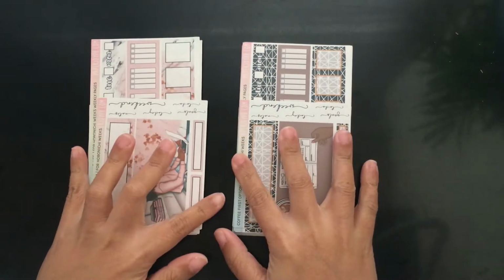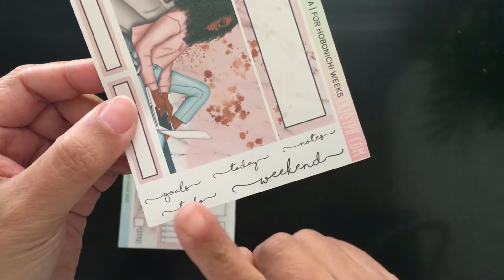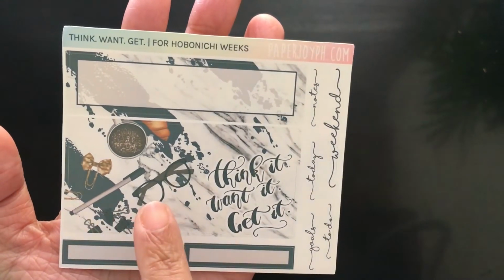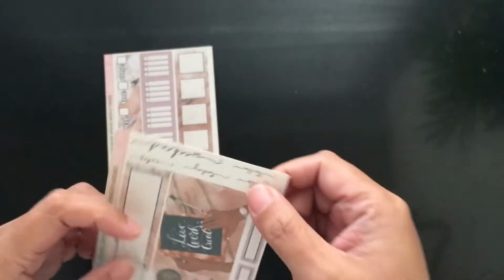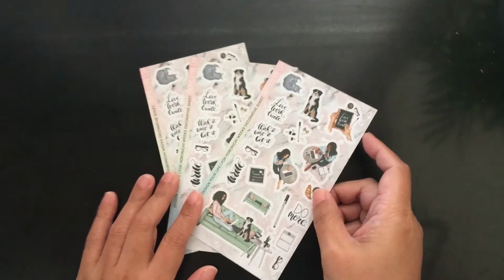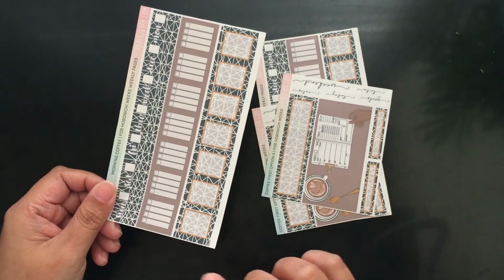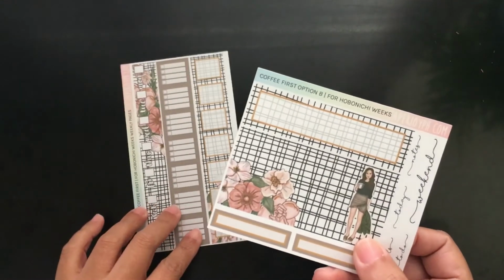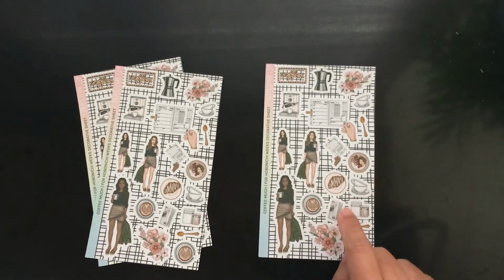CHRISTMAS IN JULY 2019 | Non-Fall Kits Releases | paperjoyph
**We ship International!**

We make planner sticker kits for Hobonichi books, personal planners, and coiled and disc planners. Our stickers were made to make decorating your planner pages as easy as can be! We hope you like them :)